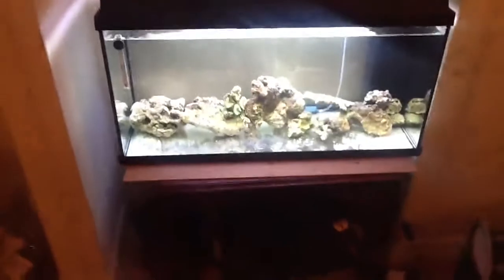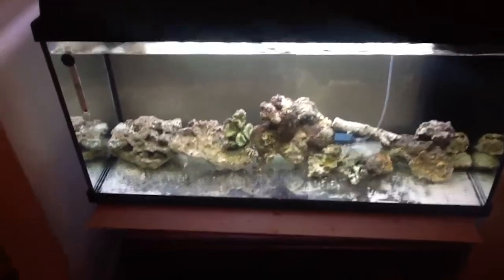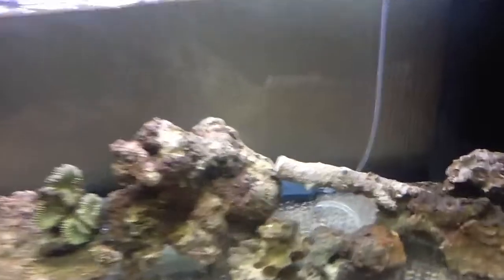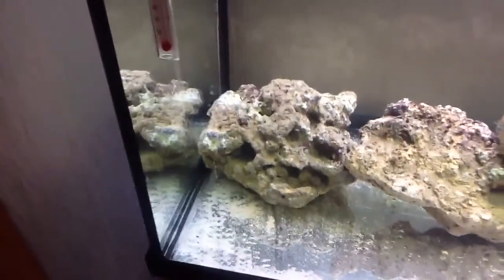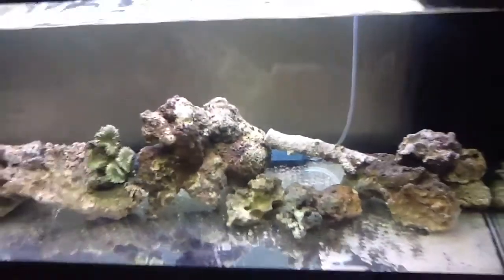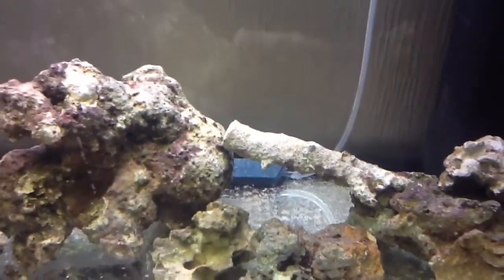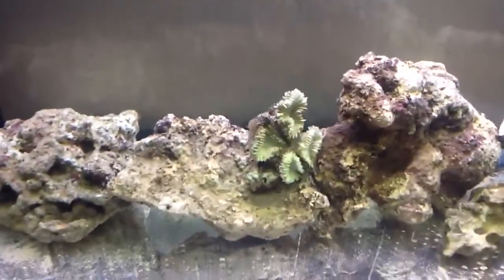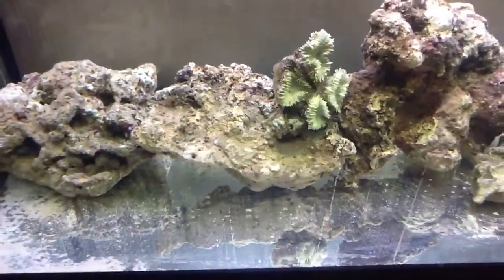Marine Setup Day : 15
An update of my tank. Just added a expensive 7 kilos of live rock into my tank. Sand and t8 bulb will be coming tomorrow or the day after.